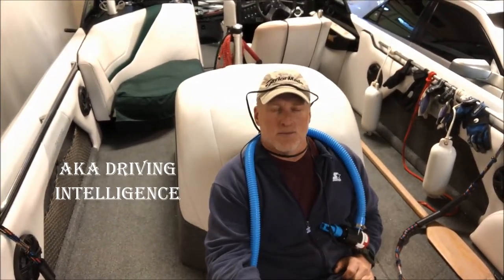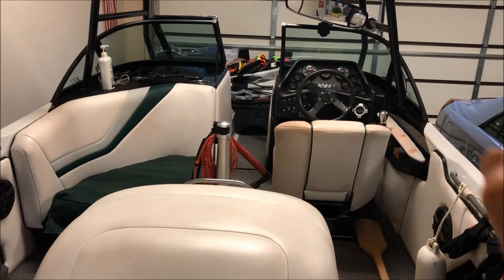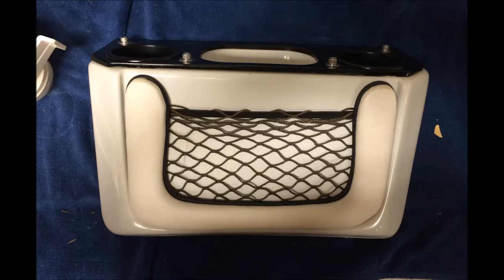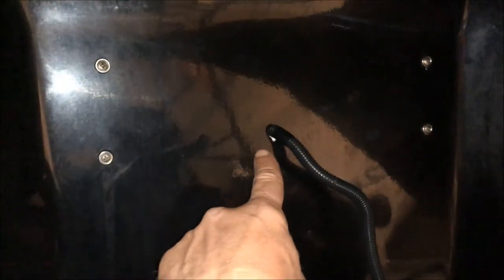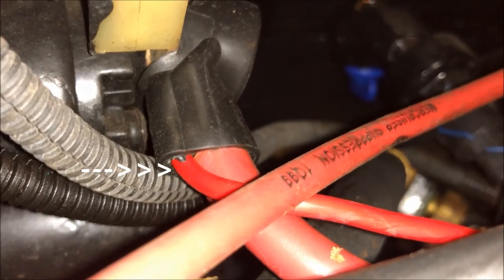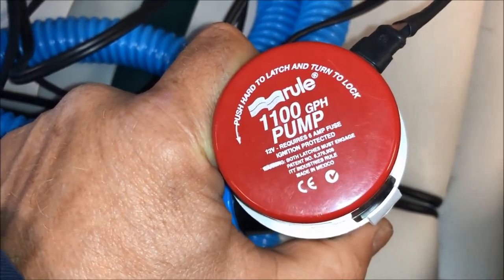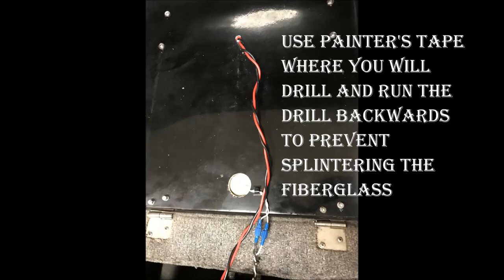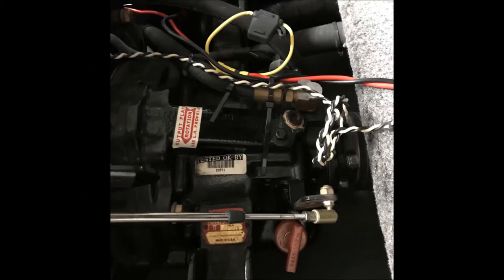How To Add a 12 Volt Power / USB / Cigarette Lighter Port To Your Boat - Boat Projects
Links Below:  How I added a 12v volt power port to my boat so I can fill my ballast sacks for wakeboarding without running wires all over the deck creating a safety hazard.  This is a fairly easy project if you take your time and do your research.

Marine 12 Volt Lighter Socket / Power Port
10 gauge wire
12 gauge fuse holder

My Favorite Tool: BlueDriver Bluetooth Pro OBDII Scan Tool

I am a paid advertiser for Amazon.  I pay for all products I recommend and use in my videos.

It is your responsibility to confirm the compatibility of parts I recommend on this YouTube channel.  Also, although I feel confident with the repairs and upgrades I perform on this channel, your performance of the same is at your own risk to your vehicle and person.  Please practice effective safety procedures.